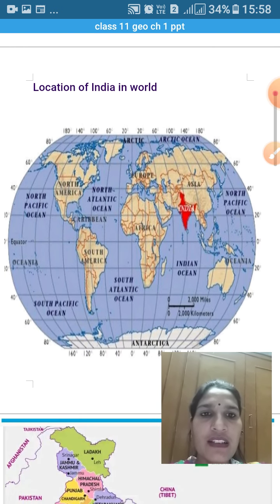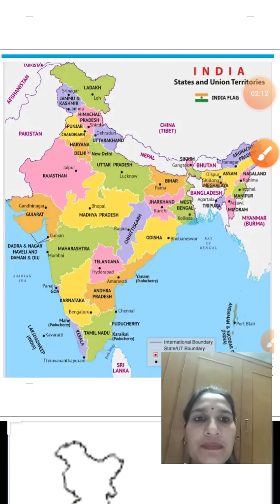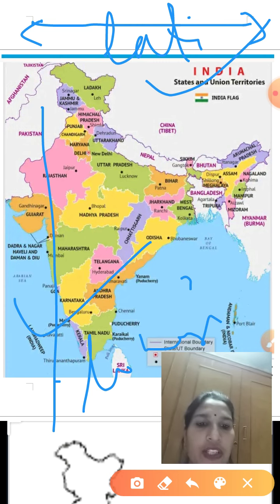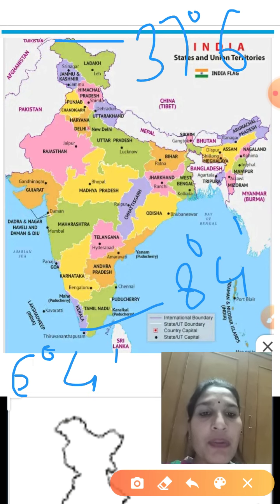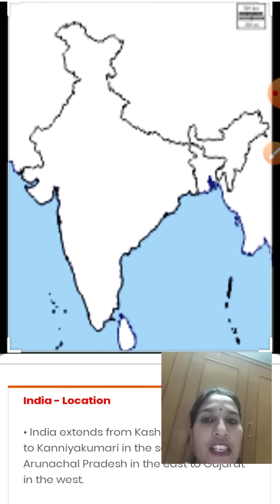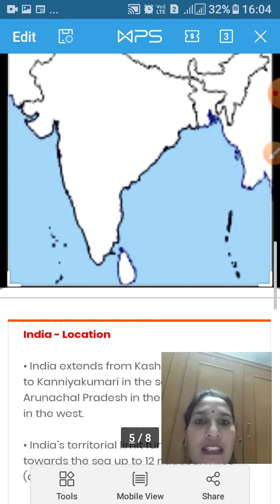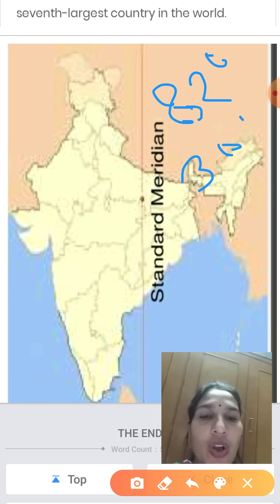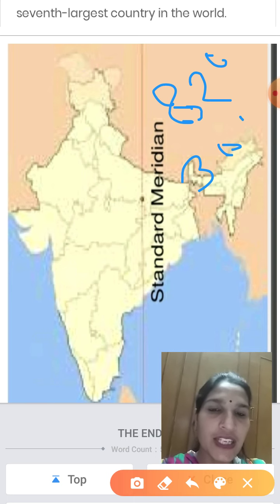Class 11/ Geography/ chapter 1 India: location part 1